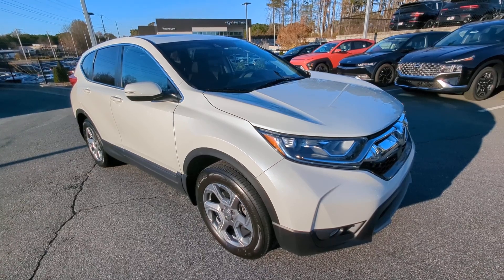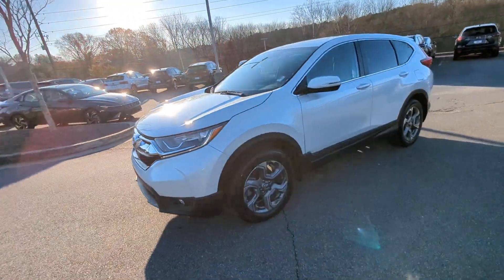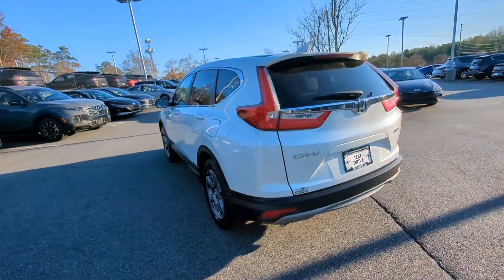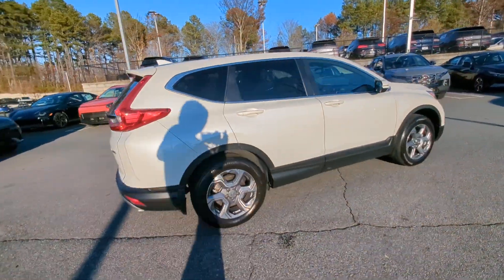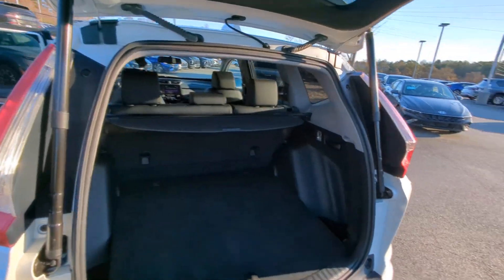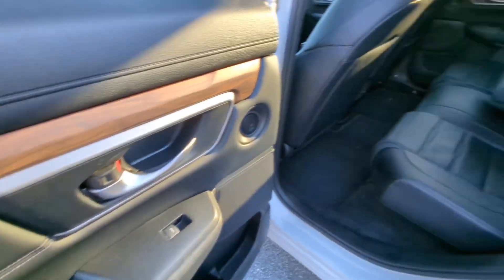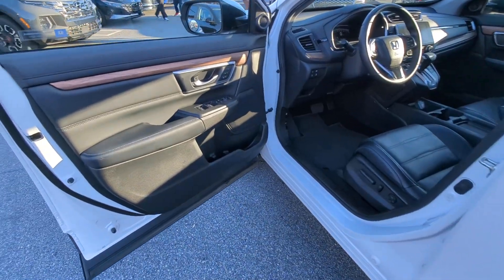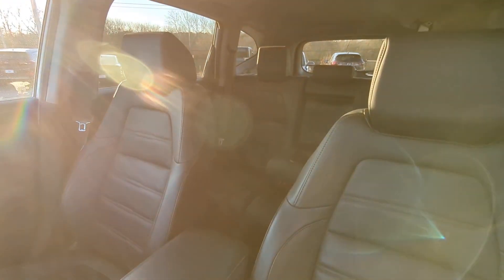2017 Honda CR-V Kennesaw, Marietta, Woodstock, Acworth, Roswell, GA G2054A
Crystal Black Pearl Used 2017 Honda CR-V EX-L available in Kennesaw, Georgia at Hyundai of Kennesaw. Servicng the Marietta, Woodstock, Acworth, Roswell, GA area.

Recent Arrival! Odometer is 20305 miles below market average!brbrBluetooth Hands Free 18 Alloy Wheels Air Conditioning Auto High-beam Headlights Dual front impact airbags Electronic Stability Control Exterior Parking Camera Rear Front Bucket Seats Fully automatic headlights Garage door transmitter: HomeLink Heated door mirrors Heated front seats Memory seat Occupant sensing airbag Outside temperature display Power driver seat Power Liftgate Power moonroof Radio: AM/FM/HD/SiriusXM Audio System Rear window defroster Remote keyless entry Security system Speed-sensing steering Steering wheel mounted audio controls Telescoping steering wheel Variably intermittent wipers. 27/33 City/Highway MPGbrbrBlack 2017 Honda CR-V EX-L AWD 1.5L I4 DOHC 16VbrbrbrAwards:br * 2017 KBB.com 10 Most Awarded Brands * 2017 KBB.com Brand Image AwardsbrKelley Blue Book Brand Image Awards are based on the Brand Watch(tm) study from Kelley Blue Book Market Intelligence. Award calculated among non-luxury shoppers.  Kelley Blue Book is a registered trademark of Kelley Blue Book Co. Inc. *Please contact dealer for full details. All prices do not include taxes estimated tax fees dealer documentary fee certification costs reconditioning costs and any installed equipment. *Limited warranties see dealer for details.